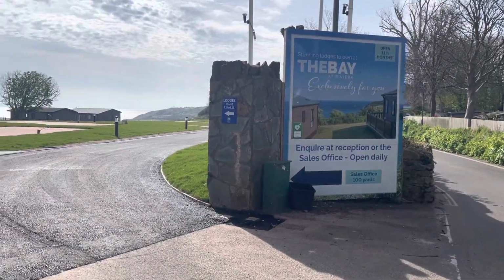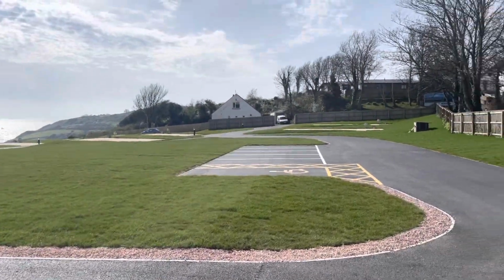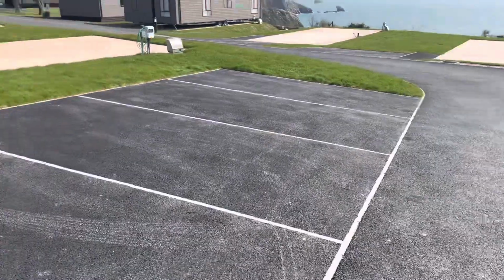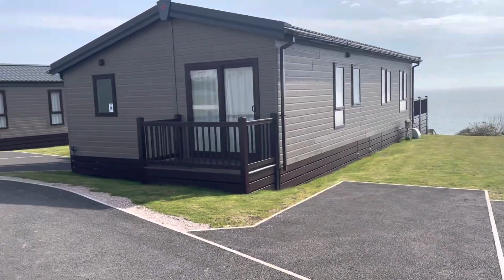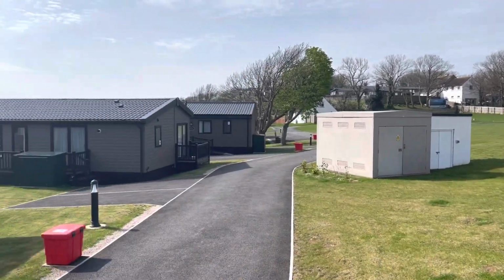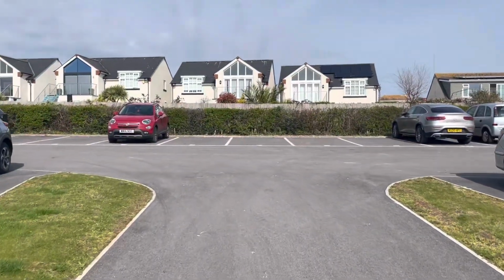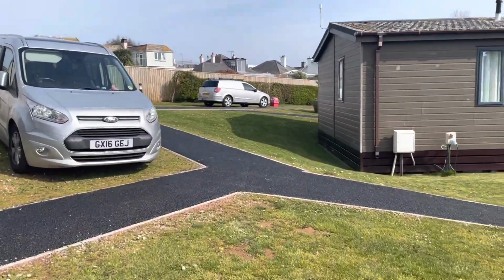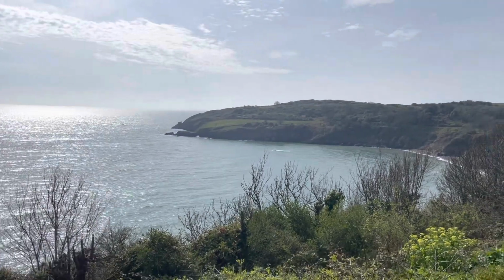Riviera Bay bottom park (ex-Pontin’s St Mary’s Bay) Brixham April 2023